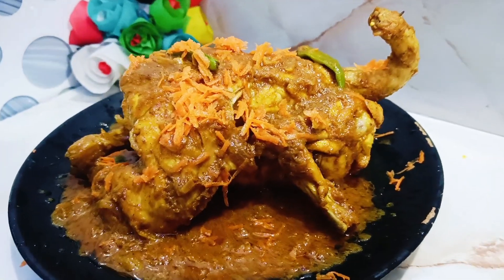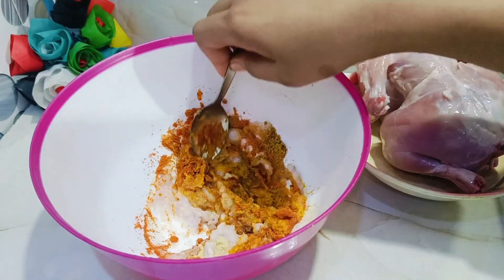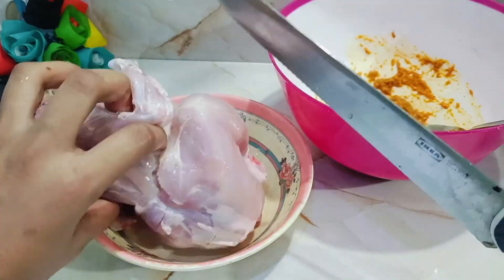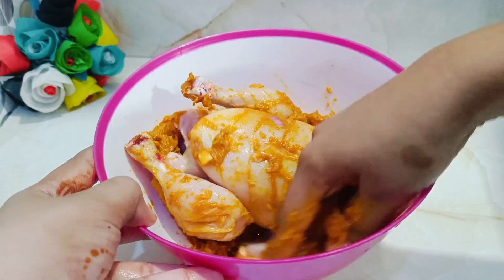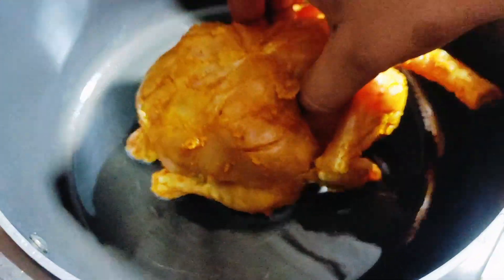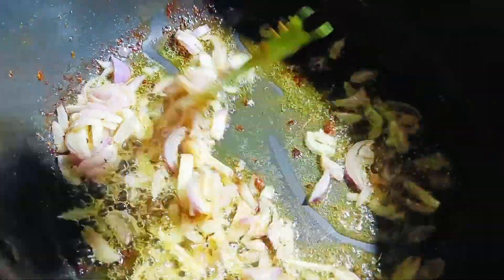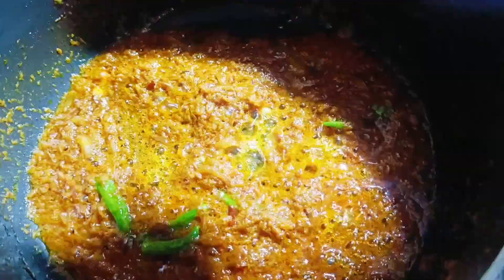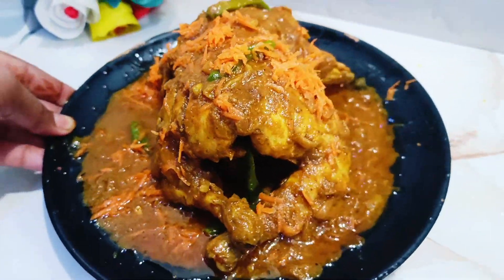আস্ত চিকেন শাহী ঝাল কোরমা রেসিপি by jannat's Cook